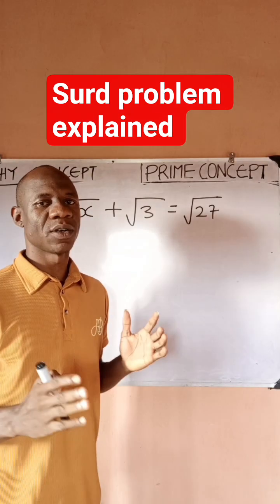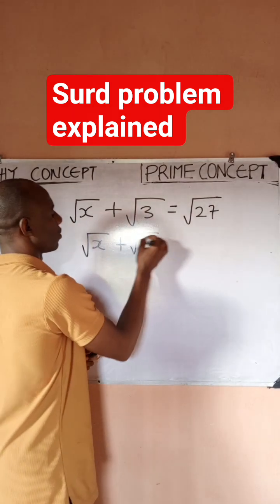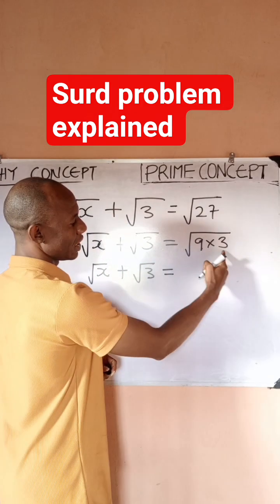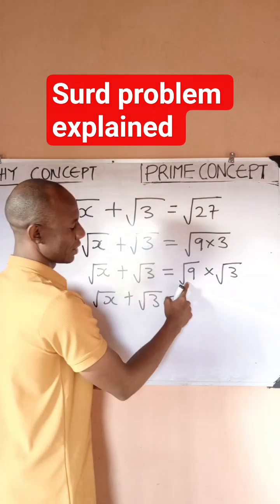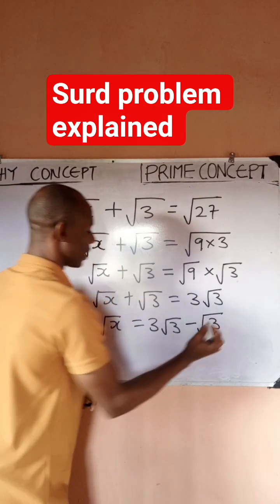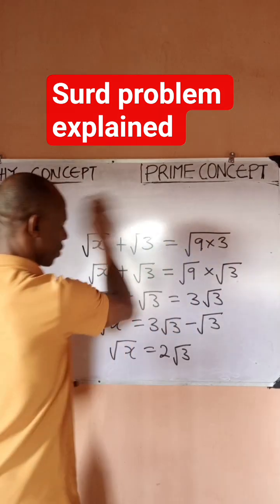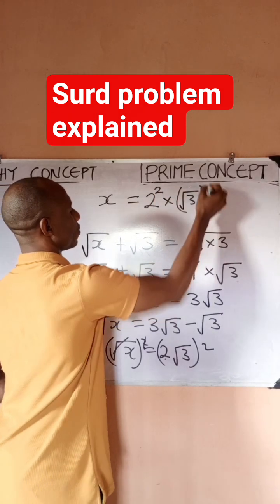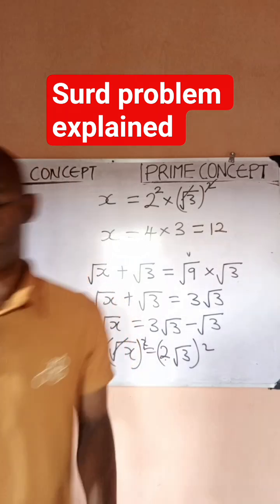Solve Surds in Seconds | Surd Equation Trick Explained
Master surds easily! In this short video, I solve a question under surd to find the value of x step by step. Whether you’re preparing for JAMB, WAEC, NECO, GCSE, SAT, or any competitive exam, this trick will help you handle surd problems faster and with confidence.

✅ Learn how to simplify surds
✅ Solve surd equations quickly
✅ Boost your exam speed and accuracy

Perfect for students in Nigeria and worldwide who want to excel in Mathematics.